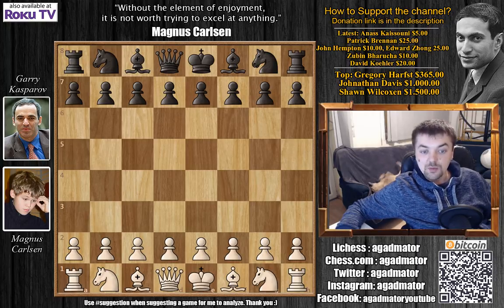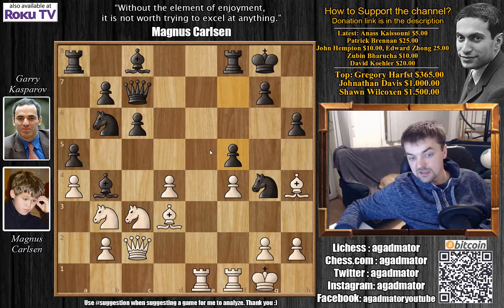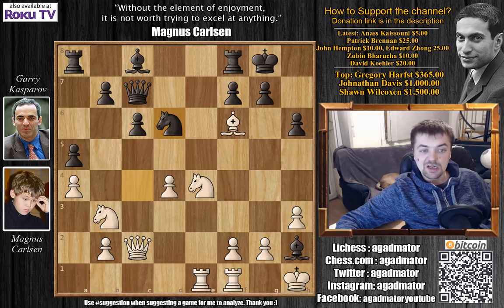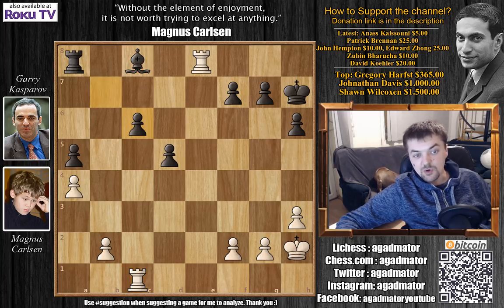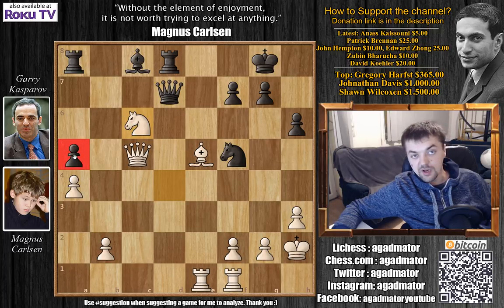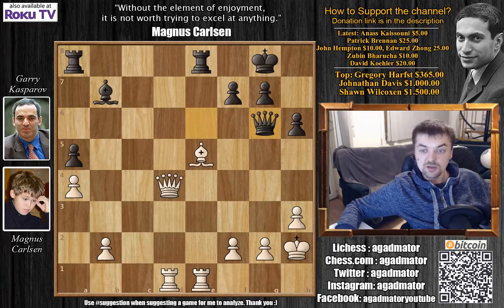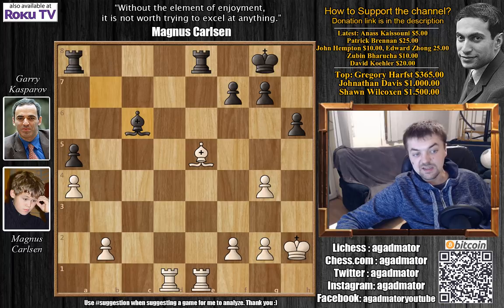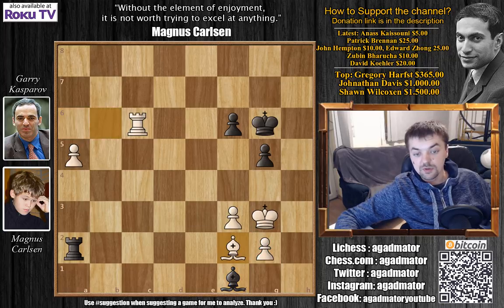Could You Beat Kasparov in This Game? Carlsen Almost Did it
Follow MprooV on Twitter agadmator Link to original footage CA KA

The Reykjavik Rapid 2004 took place 17th-21st March 2004. Time rate 25mins + 5 seconds. Rapid playoff games 5 mins + 3 seconds per move. Garry Kasparov won the Rapid Knockout event beating a young Magnus Carlsen, Jan Timman, Peter Heine Nielsen and Nigel Short in the final. Nigel Short beat Levon Aronian and Alexei Dreev on the way to the final.
16 players 4 Rds KO Indiv TC: 25m+5spm)

Magnus Carlsen vs Garry Kasparov
Reykjavik Rapid (2004), Reykjavik ISL, rd 1, Mar-18
Queen's Gambit Declined: Cambridge Springs Variation (D52)

1. d4 d5 2. c4 c6 3. Nf3 Nf6 4. Nc3 e6 5. Bg5 Nbd7 6. e3 Qa5 7. Nd2 Bb4 8. Qc2 O-O 9. Be2 e5 10. O-O ed4 11. Nb3 Qb6 12. ed4 dc4 13. Bc4 a5 14. a4 Qc7 15. Rae1 h6 16. Bh4 Bd6 17. h3 Nb6 18. Bf6 Nc4 19. Ne4 Bh2 20. Kh1 Nd6 21. Kh2 Ne4 22. Be5 Nd6 23. Qc5 Rd8 24. d5 Qd7 25. Nd4 Nf5 26. dc6 bc6 27. Nc6 Re8 28. Rd1 Qe6 29. Rfe1 Bb7 30. Nd4 Nd4 31. Qd4 Qg6 32. Qg4 Qg4 33. hg4 Bc6 34. b3 f6 35. Bc3 Re1 36. Re1 Bd5 37. Rb1 Kf7 38. Kg3 Rb8 39. b4 ab4 40. Bb4 Bc4 41. a5 Ba6 42. f3 Kg6 43. Kf4 h5 44. gh5 Kh5 45. Rh1 Kg6 46. Bc5 Rb2 47. Kg3 Ra2 48. Bb6 Kf7 49. Rc1 g5 50. Rc7 Kg6 51. Rc6 Bf1 52. Bf2

Chess.com: agadmator
Skype: agadmator